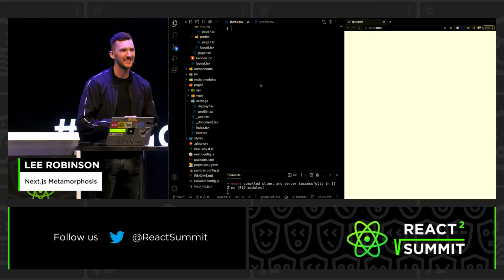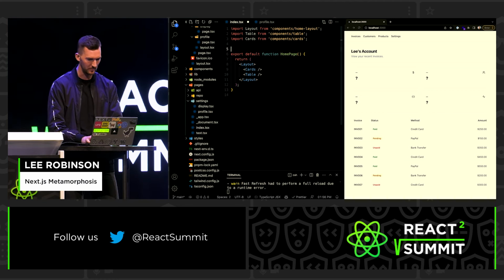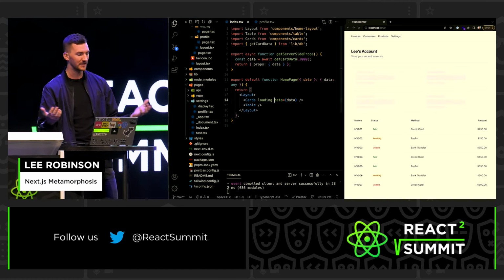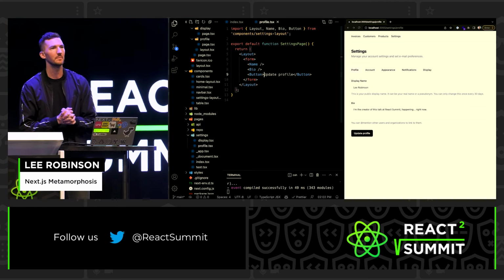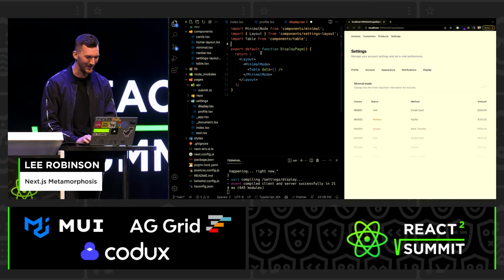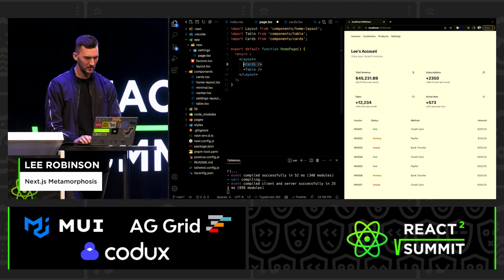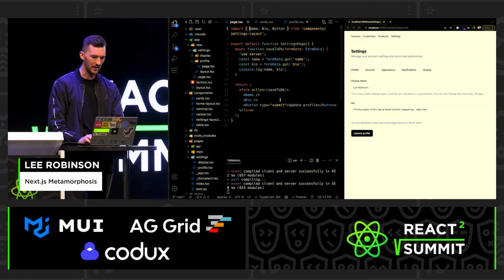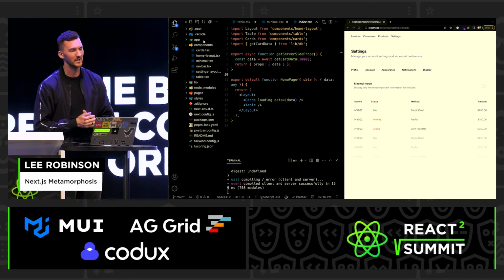Lee Robinson - Next.js Metamorphosis, React Summit 2023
Talk: Next.js Metamorphosis
Next.js 13.4 recently released the stable version of the ""App Router"" – a transformative shift for the core of the framework. In this talk, I'll share why we made this change, the key concepts to know, and why I'm excited about the future of React.